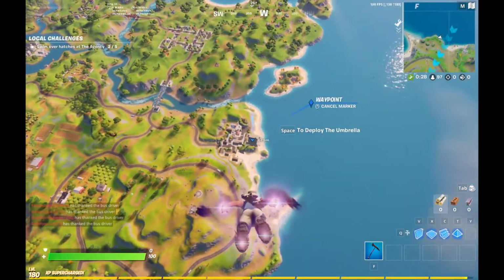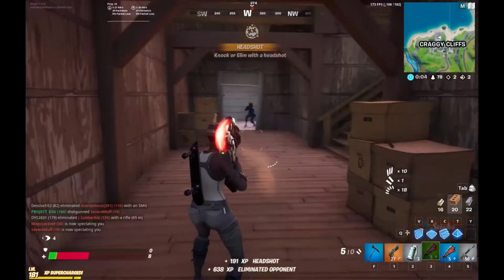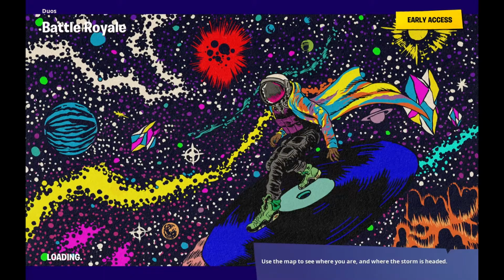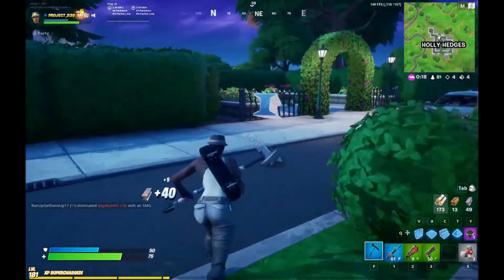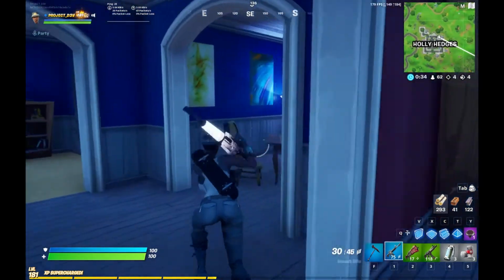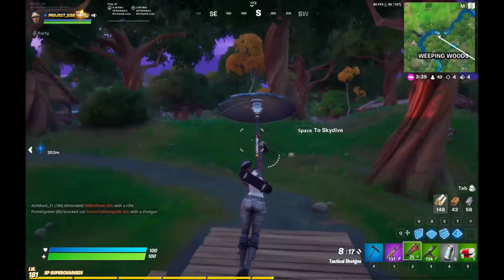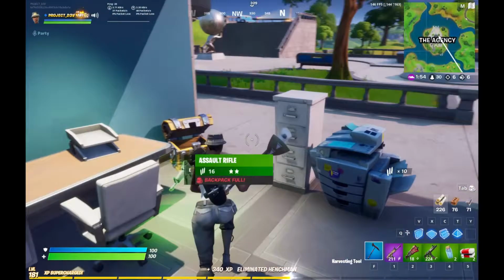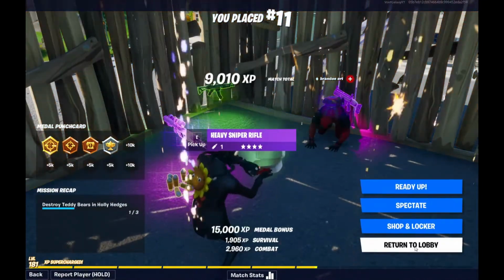Fortnite | MOBILE VS PC! (SHOCKING)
In Fortnite There Are A Few Sides, Today We Compare Mobile lobby Vs Pc Lobbies! It's Shocking!

That's All For Now Folks!